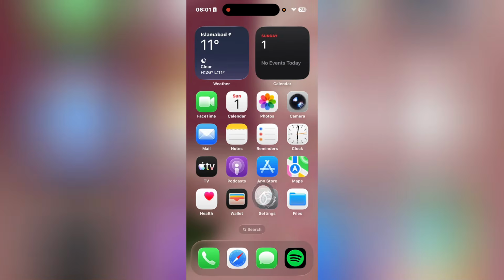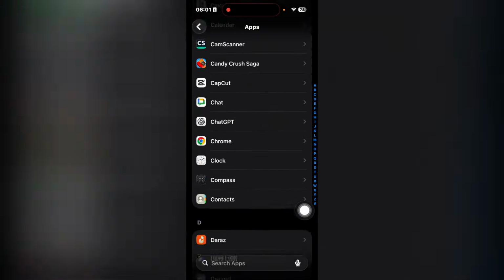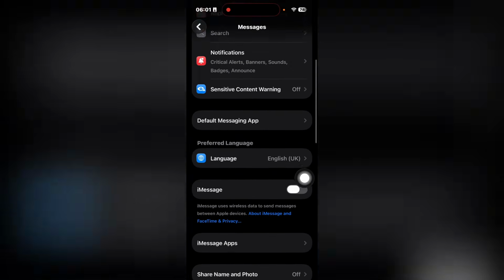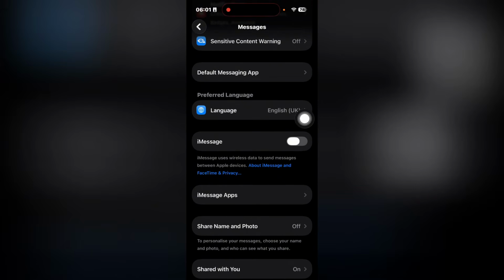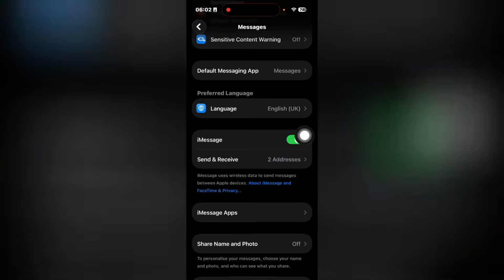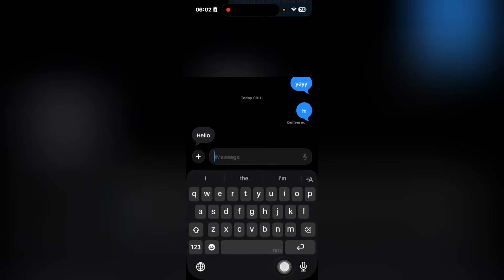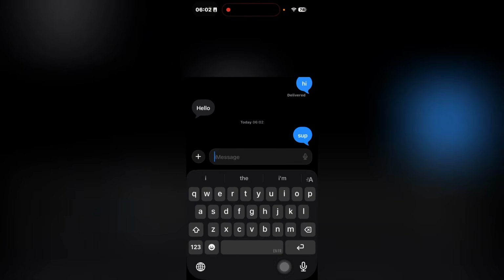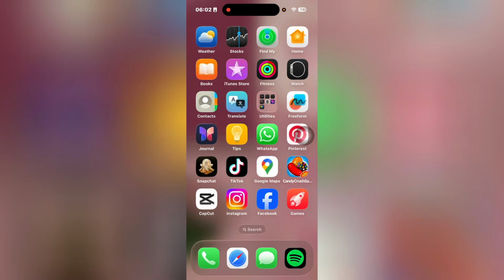How To Switch To iMessage From Text Message On iPhone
Hello guys and welcome back to the channel! In this guide, we'll show you exactly "how to use imessage on iphone" by navigating through your settings. Learn some quick "iphone tips" to ensure your "message app" is always using iMessage effectively. This simple "tech tutorial" will help you switch from text to "imessage iphone" with ease.